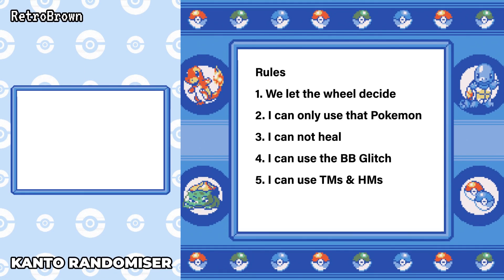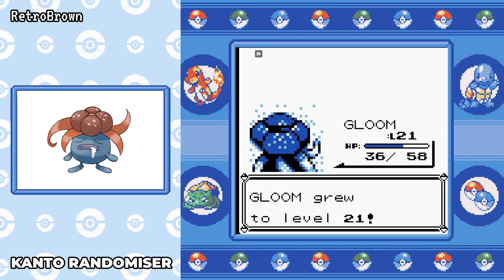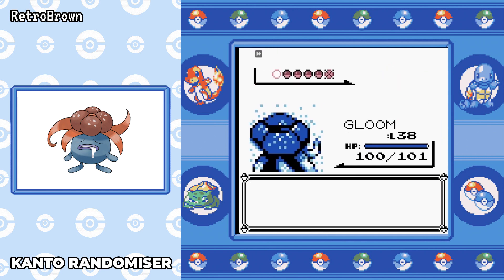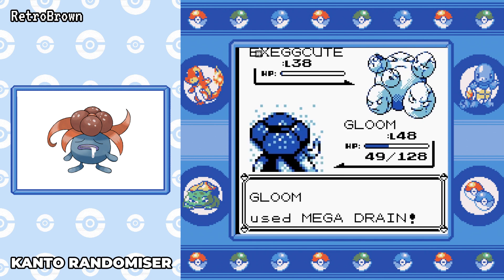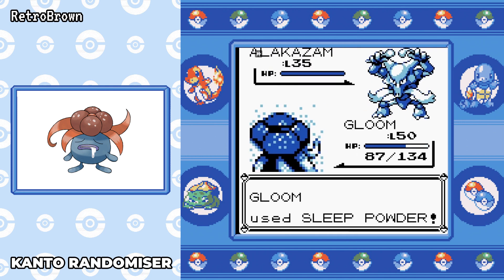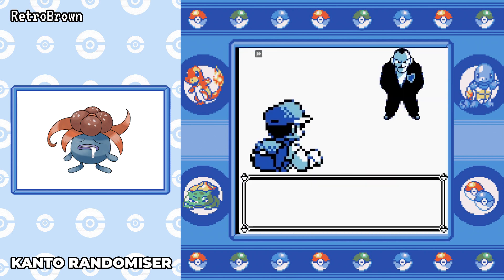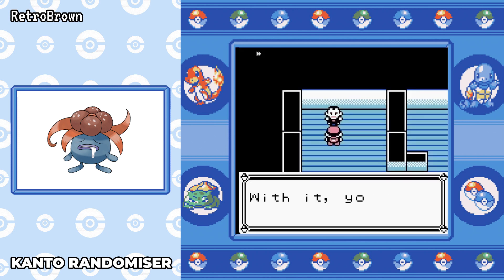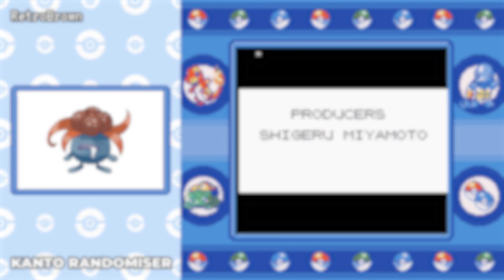017 - Gloom Solo Run - Pokemon Blue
Welcome to Episode 17 of my Kanto Randomiser Solo Run series where I aim to bring you one video for every single pokemon from 001-151. Just to see if they can solo the game.

Each choice is decided by a randomiser wheel, then I choose one of the three spins to do the run with.

Rules
1. The wheel decides the choices
2. I can only use that pokemon for the run, but I am allowed HM Slaves
3. I can not heal in battle using items
4. I can utilise the badge boost glitch
5. I can use TM's & HM's